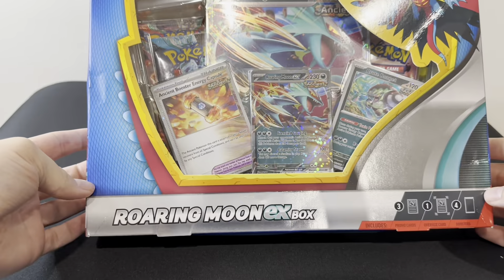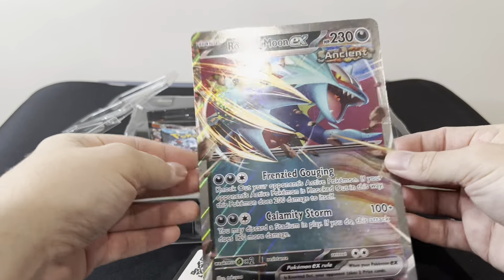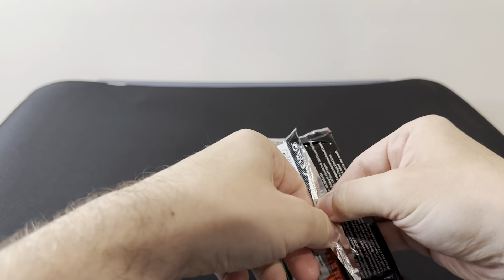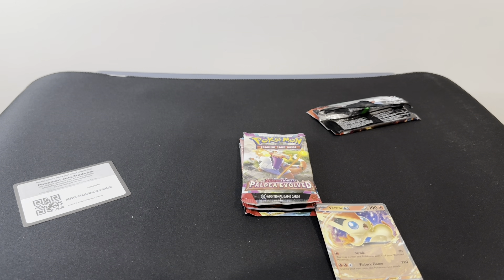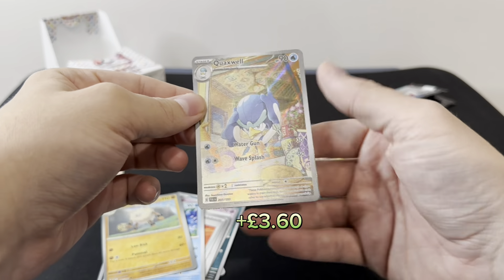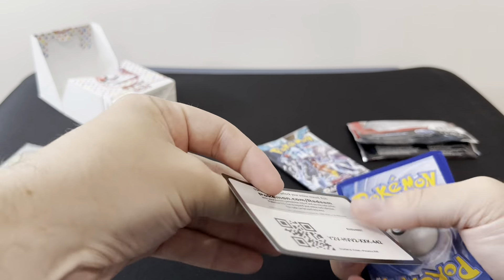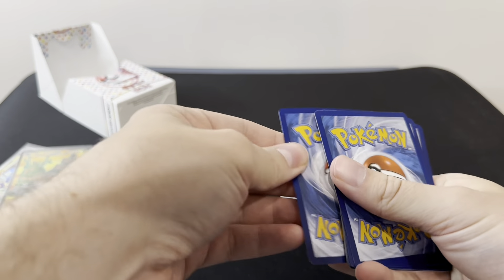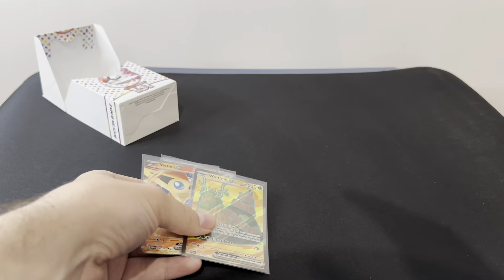I can’t believe what I pulled from this pokemon box from Vinted.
Today I received a parcel from Vinted and I can’t believe what I managed to pull. Join me as I unbox this roaring moon ex box.